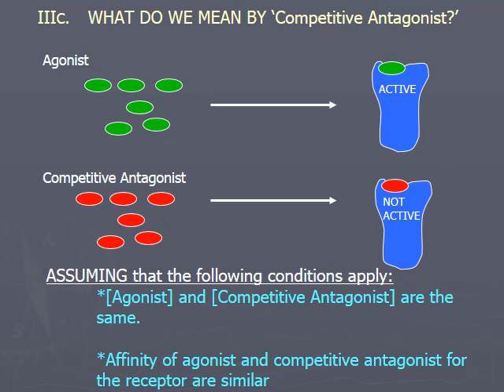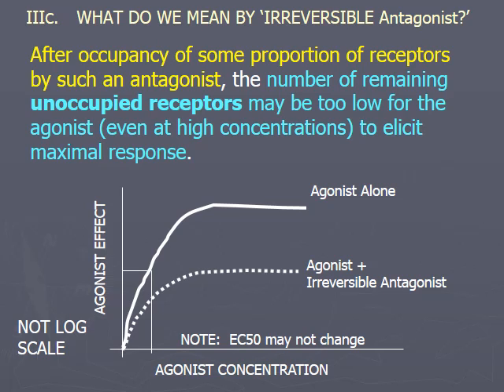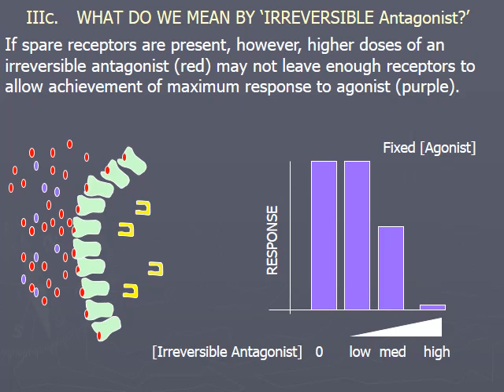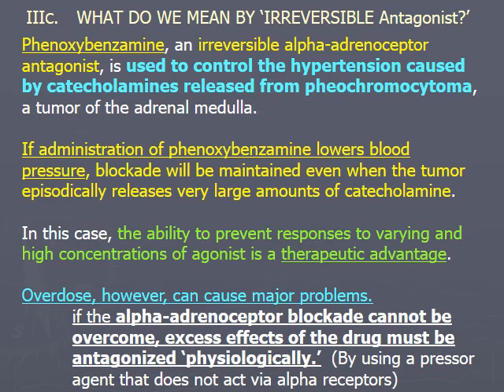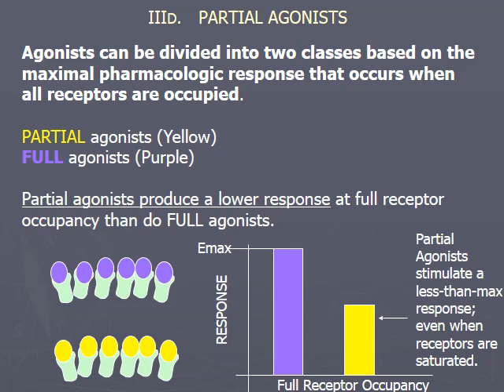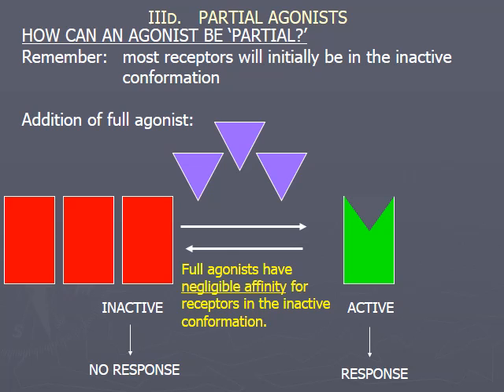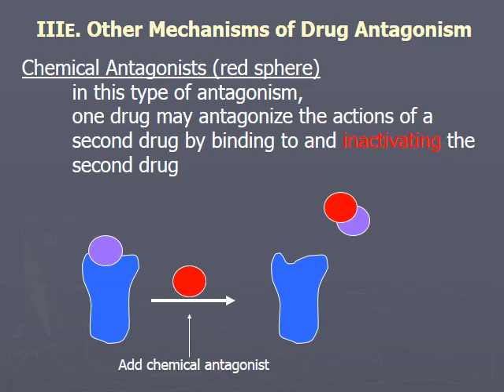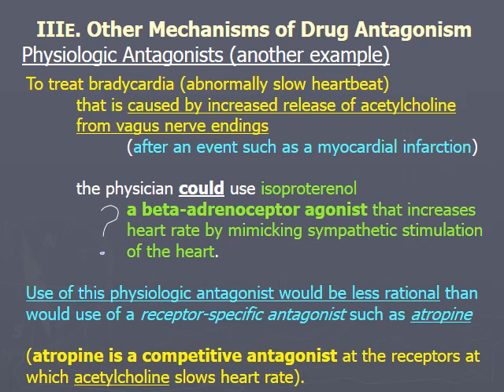PCOL LECTURE 2 second half